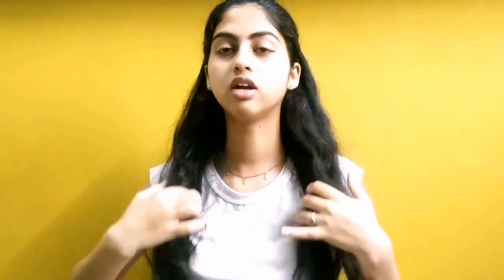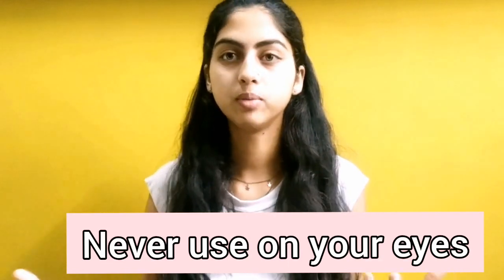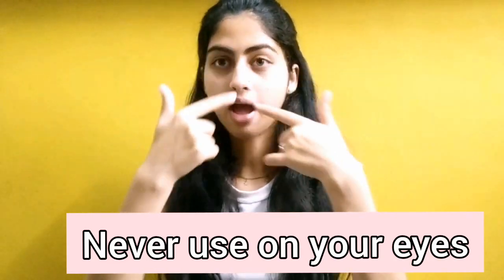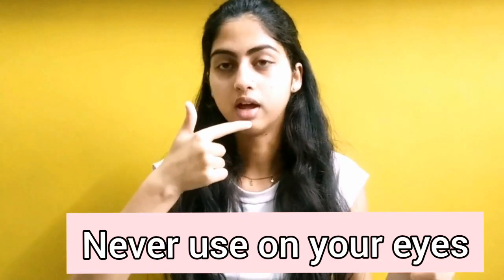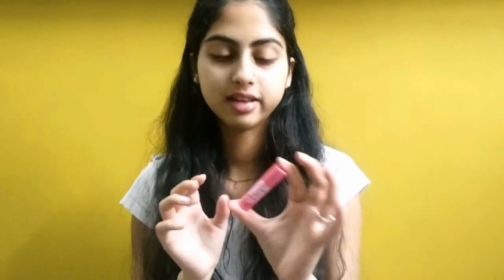SKIN CARE ROUTINE UNDER 400 Rupees FOR ACNE FREE GLOWING SKIN | PLUM TONER | GOOD VIBE FACE SERUM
Hey you guys . I Hope you all are well.
So I am excited to share with you my skin care routine which I use daily .
NOTE - stay hydrated and drink lots of water to get naturally glowing skin

Hope you guys enjoyed it and if you do please give it a big thumbs up

IF YOU ARE NEW TO MY CHANNEL THEN PLEASE SUBSCRIBE TO MY CHANNEL AND HIT THAT BELL ICON SO THAT WHENEVER I UPLOAD A NEW VIDEO YOU GUYS WILL GET NOTIFIED .

LINKS OF PRODUCT

Till then take care , stay happy , stay safe ..
bye !!